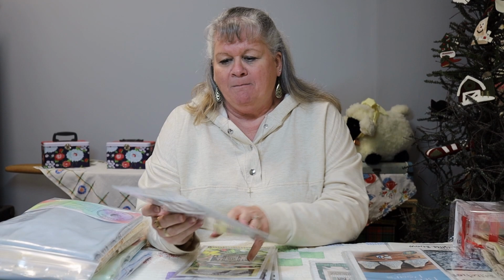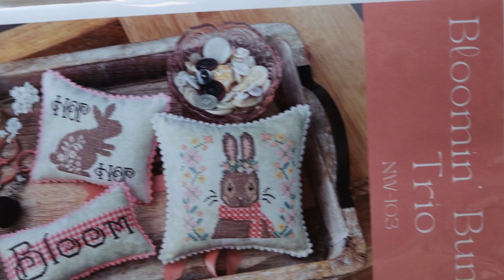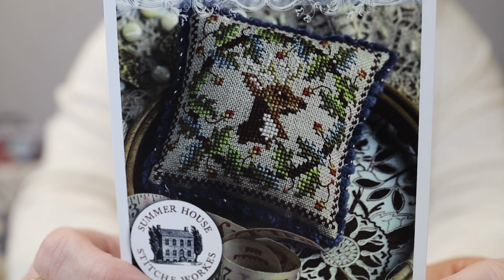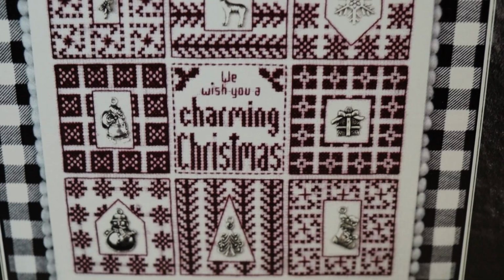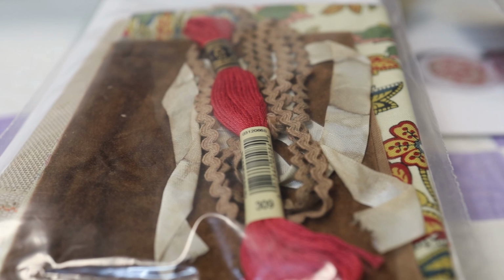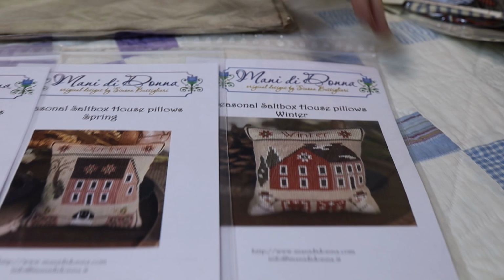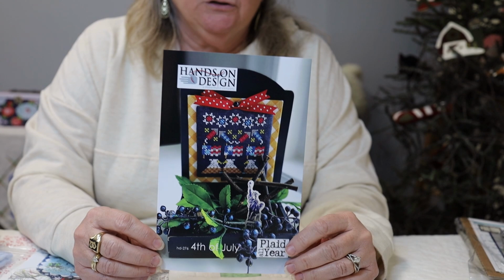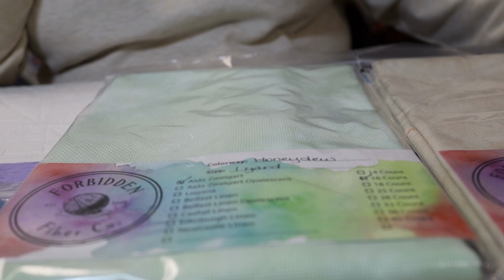Nashville Needlework Market 2023 Part 2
Our pattern haul from Nashville.